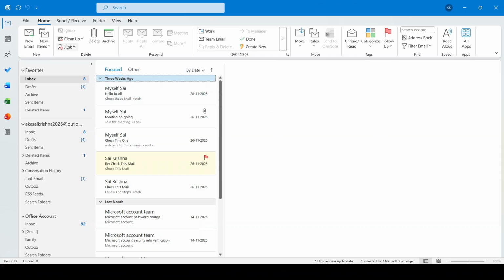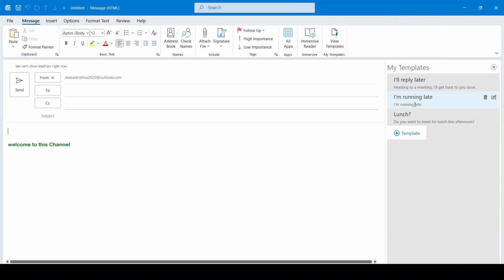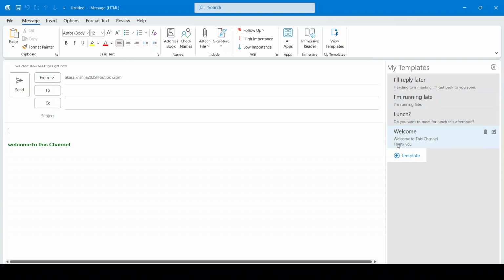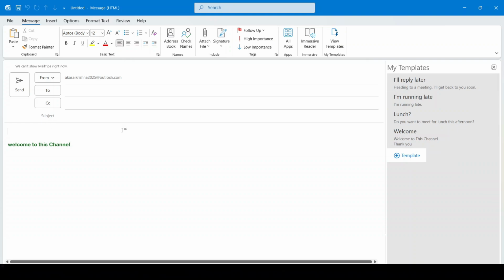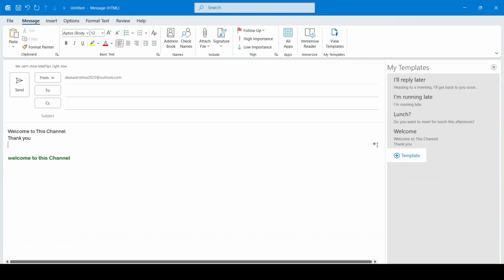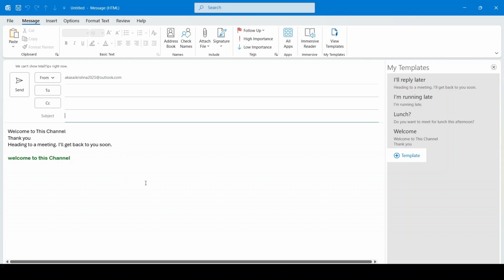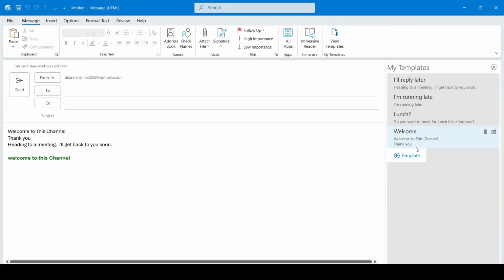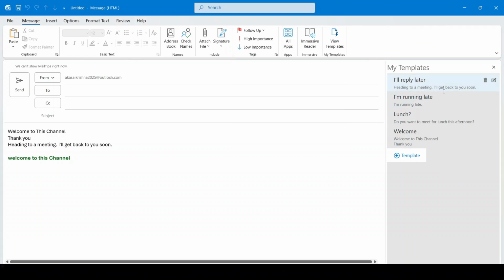How To Create And Use Templates In Outlook 2026 (Step By Step)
In this video, I will show you How to Create and Use Templates in Outlook, step-by-step guide.

In This Video, We'll Show You 👇
Outlook Templates
Outlook Email Templates
Create Outlook Template
Use Outlook Templates
Outlook Template Tutorial
Outlook Template Guide
Outlook Tips And Tricks
Email Templates In Outlook
Outlook Email Template Tutorial
How To Use Templates In Outlook
Outlook Template Setup
Creating Templates In Outlook
Outlook Template For Emails
Outlook Template For Marketing
Outlook Template For Beginners